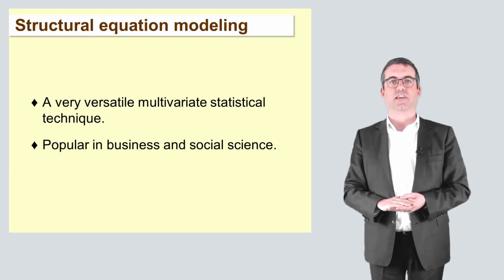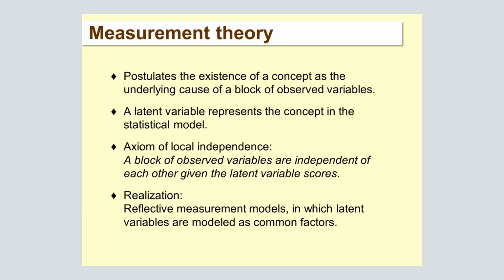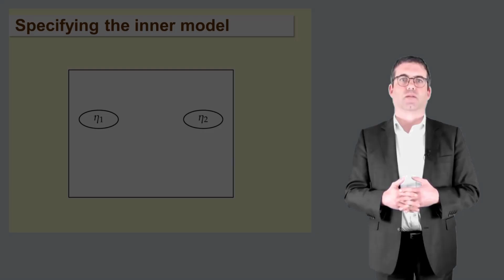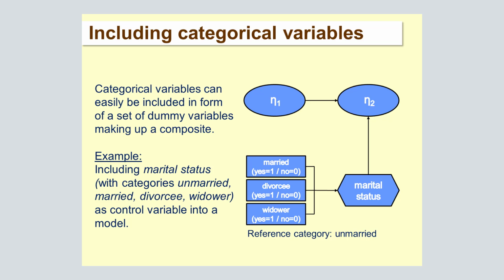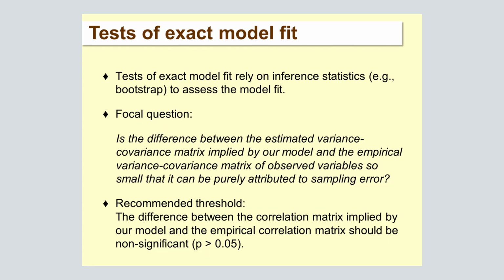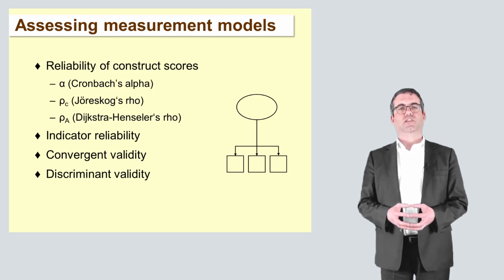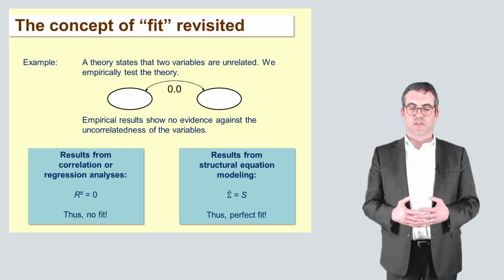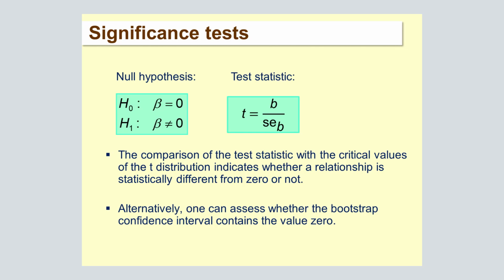Composite-Based Structural Equation Modeling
For a more elaborate course on how to model composites using Mplus, This video provides a short lecture on composite-based structural equation modeling, in particular partial least squares path modeling (PLS).